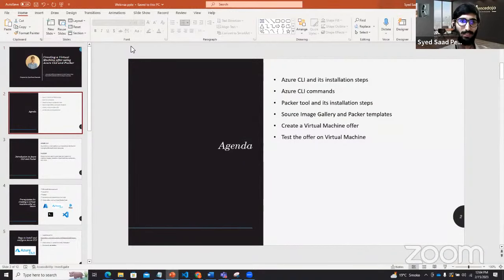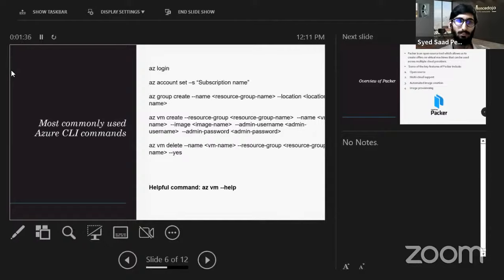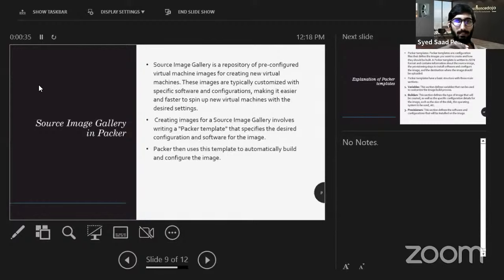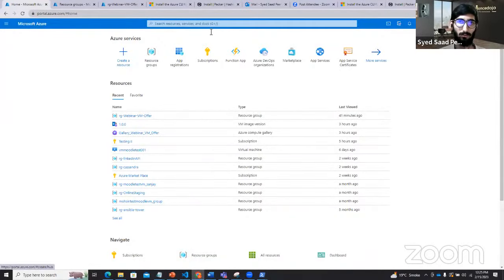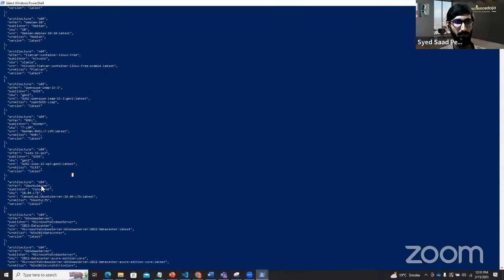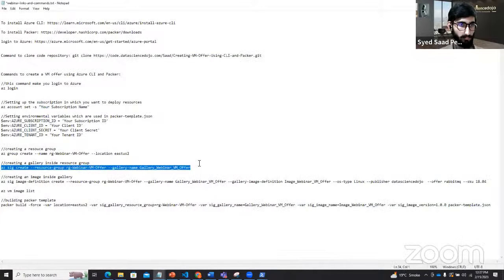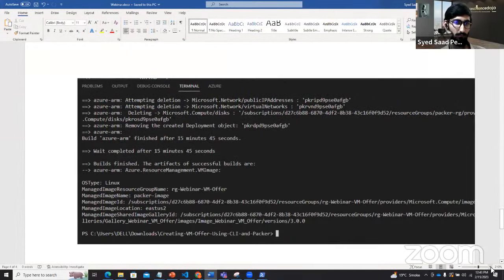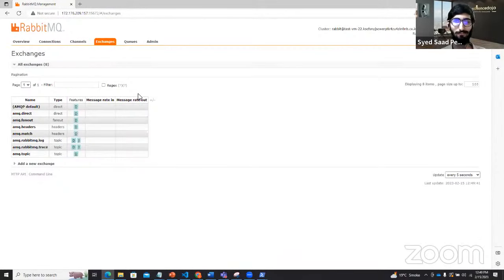Packer and Azure CLI: Create a VM offer on Azure | Community Webinar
Learn to create a VM offer on Azure using Packer and Azure CLI. The Microsoft Azure Marketplace is an online store that provides thousands of software applications and services offered by Microsoft or its technology partners designed to integrate with Microsoft's Azure public cloud. All services and products are first certified through the Microsoft Azure Certified program before they are available for purchase on Azure Marketplace. But the question is how these custom offers are deployed on Azure. Can we publish them for free? What are the best practices for publishing an offer?
These and other mind-boggling questions don’t have an obvious, straightforward answer. This Hands-on Skill Building Webinar is being held to answer them. By the end of this session, you will:
• Have an idea about Azure Marketplace
• Have an understanding of the packer tool
• Will learn Azure CLI and packer commands to deploy custom images
• Know how to test the created image on a Virtual Machine

Table of Contents:
00:00 Introduction
00:13 Agenda
00:55 Introduction to Azure CLI and Packer
01:21 Prerequisites for creating a virtual machine offer on Azure
04:10 Most commonly used Azure CLI commands
07:23 Overview of Packer
08:40 Installation of Packer
11:19 Source Image Gallery in Packer
12:47 Explanation of Packer templates
13:12 Benefits of using Azure CLI and Packer
14:51 Let's get started- Creating a RabbitMQ offer on Azure Virtual Machine using Azure CLI and Packer